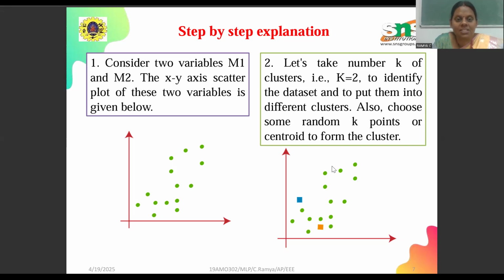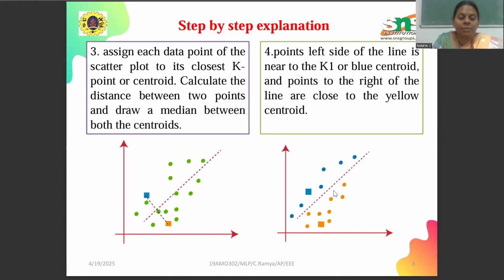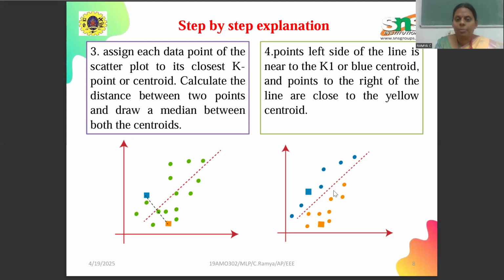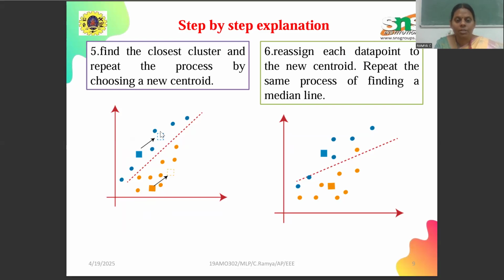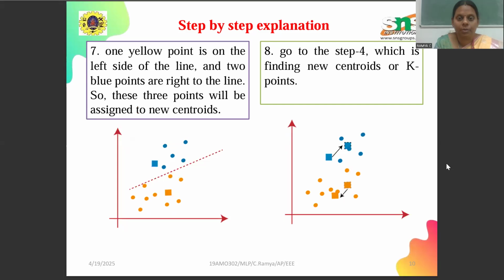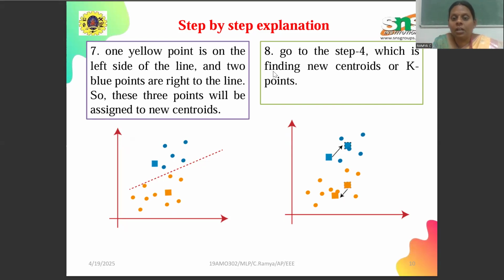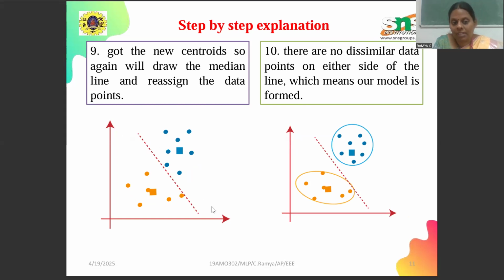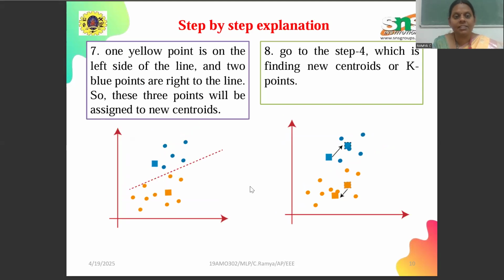k-means clustering step by step explanation | Machine Learning with Python | SNS Institutions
K-means clustering begins by randomly selecting K initial centroids. Each data point is assigned to the nearest centroid, forming K clusters. The centroids are then updated as the mean of their assigned points, and the process repeats until the centroids stabilize.